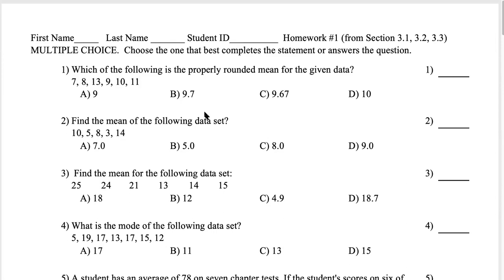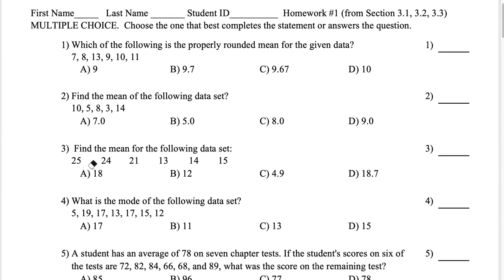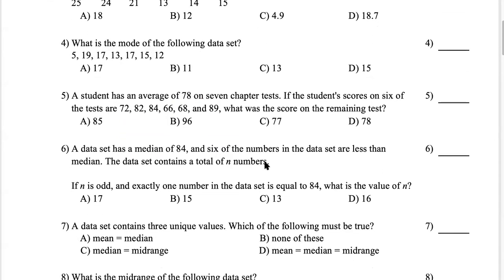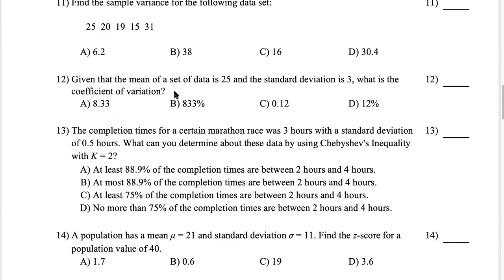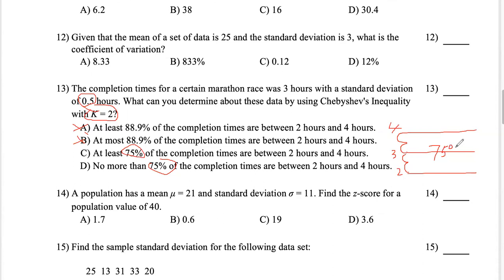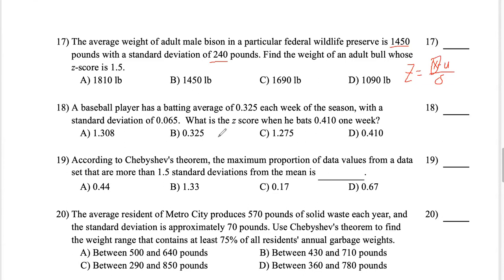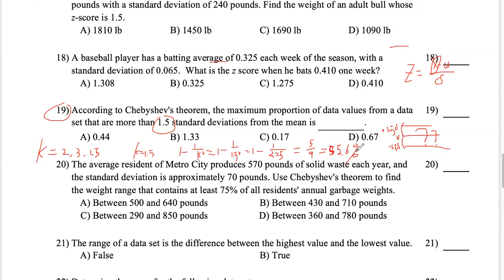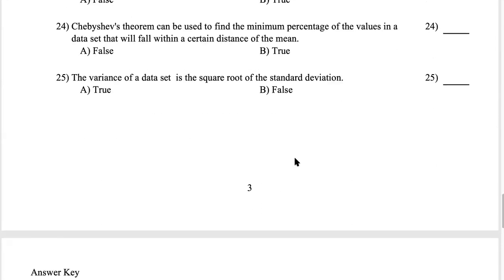Homework 1 chapter 3 1 3 2 3 3 solution